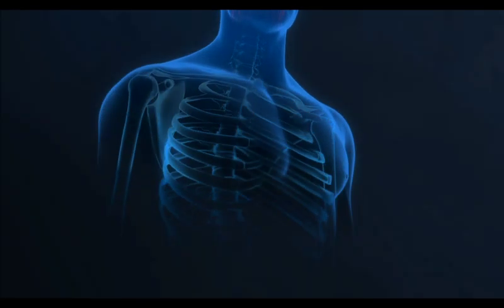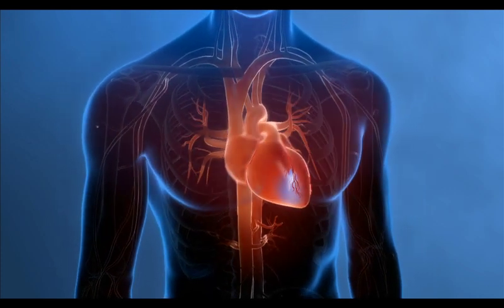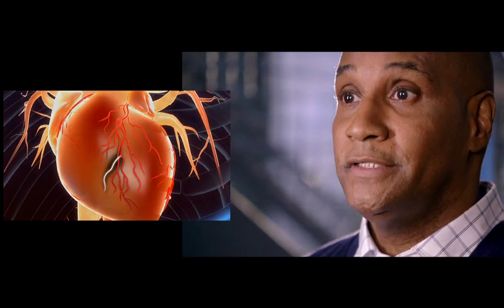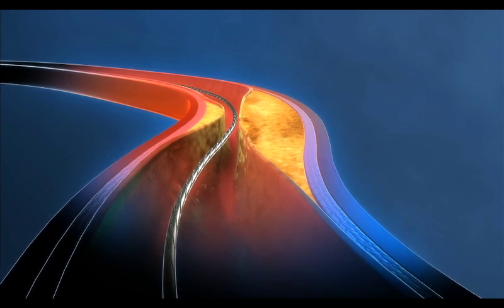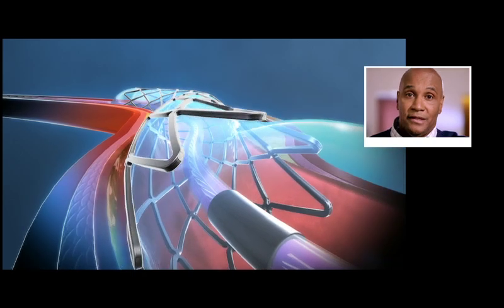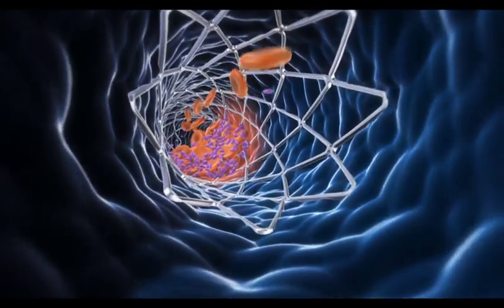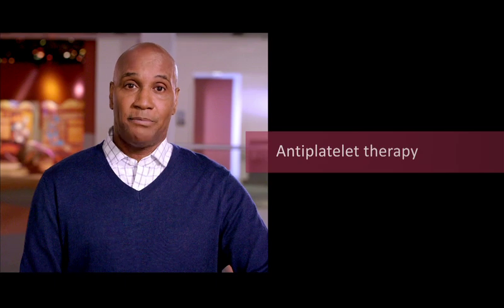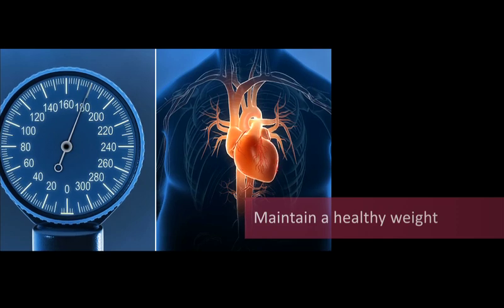What is a stent, and how does it work?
This video describes the effects of heart disease and explains how stents are used to treat damaged arteries.